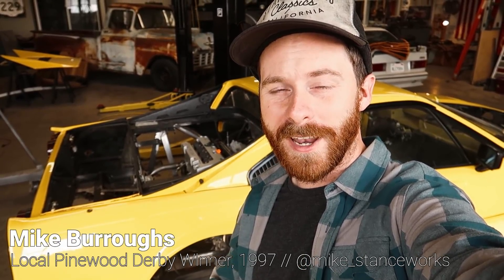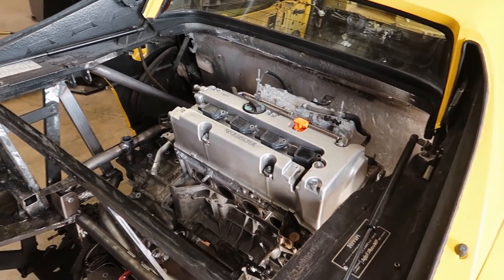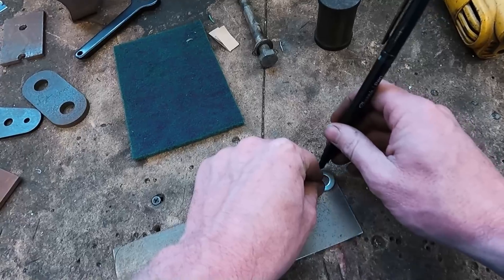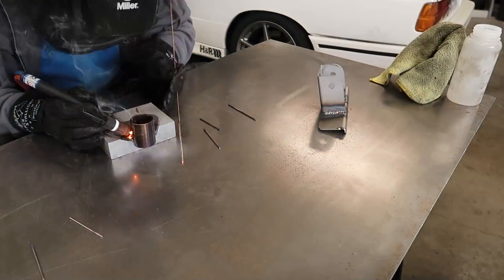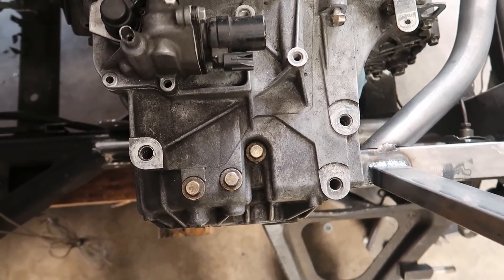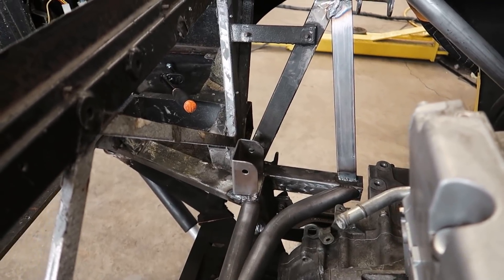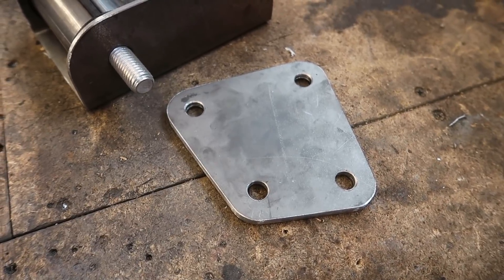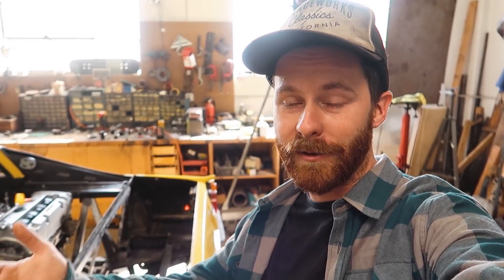K-Swap Ferrari: The Engine is Mounted! (Honda K24/K20 Motor Mount Fabrication) Ep. 25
It took me long enough to get to this point, but I've knocked it out in a single episode! The engine is officially mounted in the car, and that means we can move on to all sorts of other aspects of the build.

Mounting the Honda K24 in the Ferrari 308 was a bit tricky, as it's a FWD platform, and meant to be hung instead of supported. After a lot of consideration, I executed a plan and documented the process. Let me know what you guys think of the episode!

H&R Springs
RS Future
Nitto Tire
Air Lift Performance
CSF Radiators

Timecodes:
00:00 - Intro
03:01 - Building the First Mount
05:34 - Using CAD to Template a Bushing Bracket
06:47 - Final Mockup & Welding
07:36 - Building the Transmission Mount
13:26 - Building the Final Mount
15:44 - The Suspended Engine!
16:50 - Outro